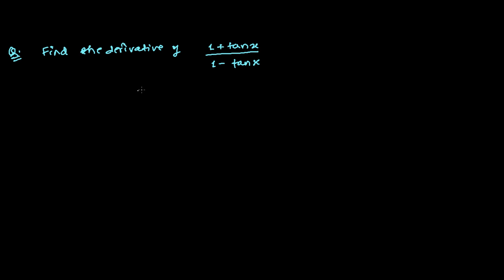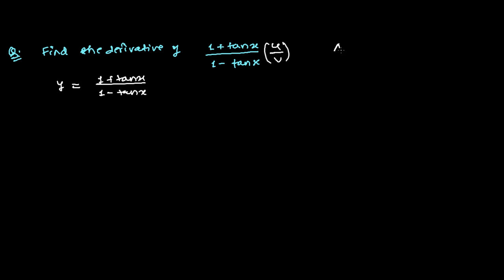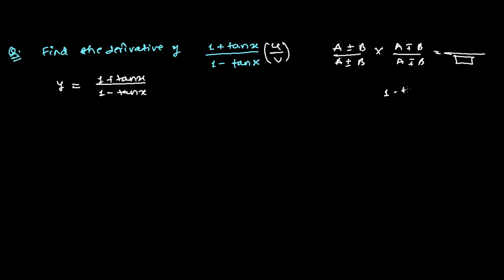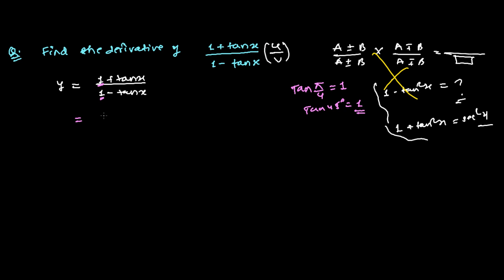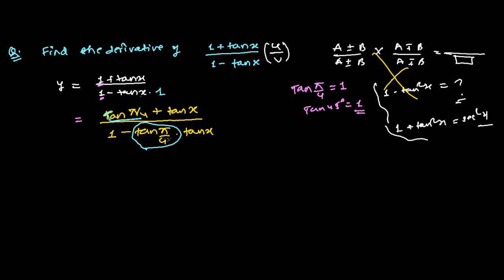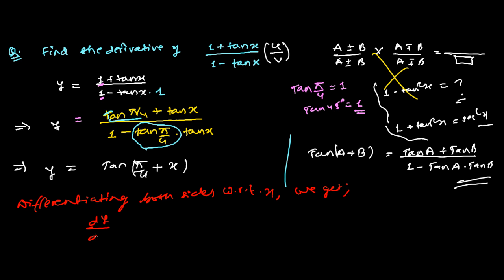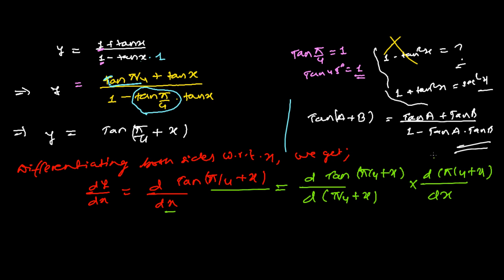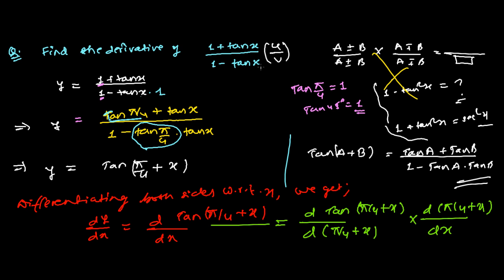Derivative of Tan Function - Differentiation of Trigonometric Function(Conceptual)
For List of Derivative Calculus Tutorials.To find derivative of trigonometric function we have to apply tricks so that it becomes very easy to find derivative. To find derivative in above trigonometric function we first use a little trick so that it forms very simple trig expression and then we can simply find derivative. I hope this derivative tutorials helped you a little.